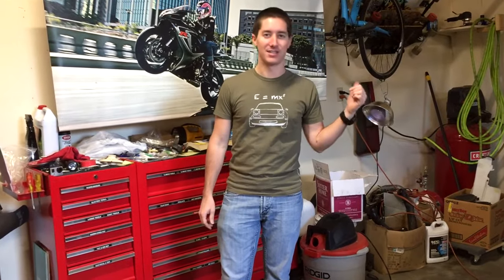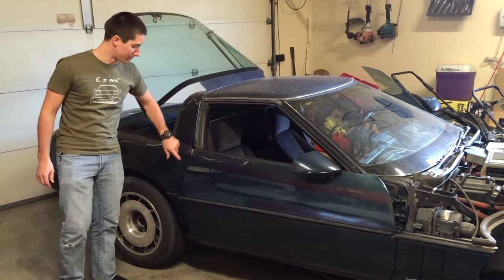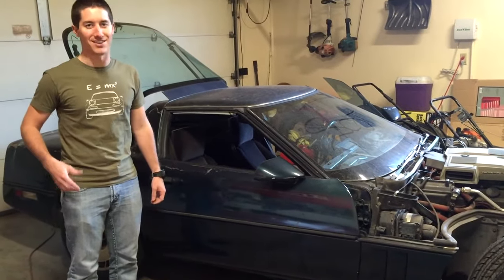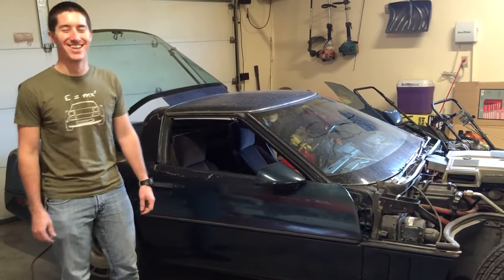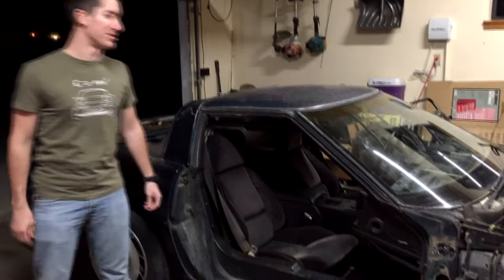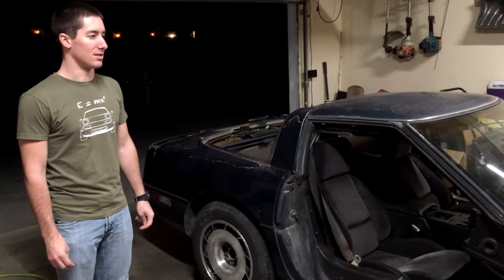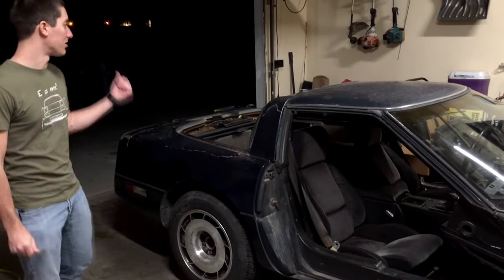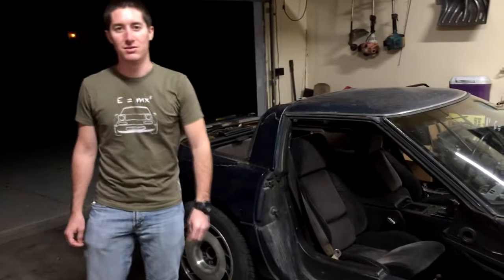Project C4RT - C4 Go-Kart Part 2 (1984 Chevy Corvette)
This is the 2nd video in a series of videos on project C4 Go-Kart. We have the hood, glass, doors, and some interior off the car now. I'll upload driving videos soon, the car is absolutely nuts.